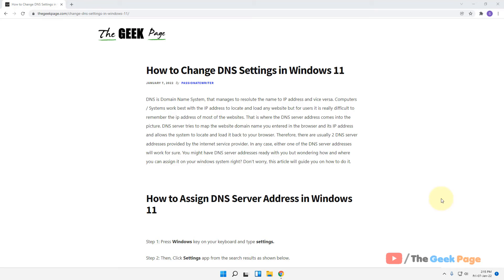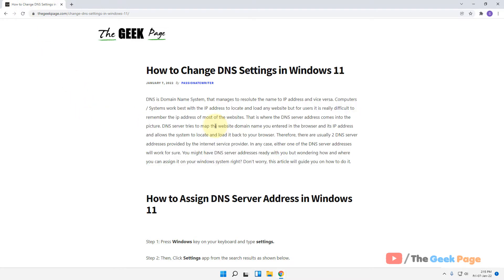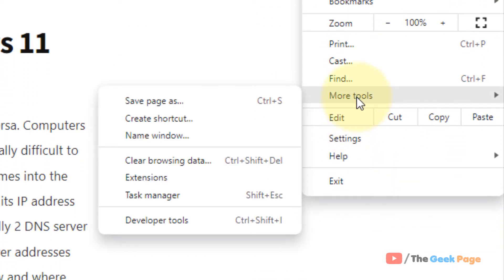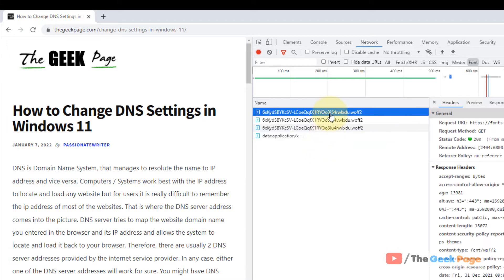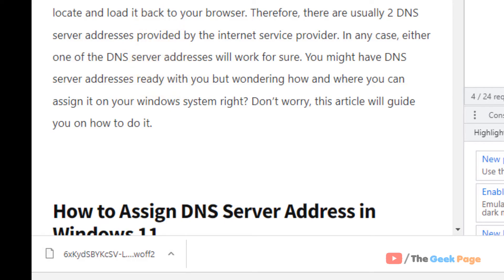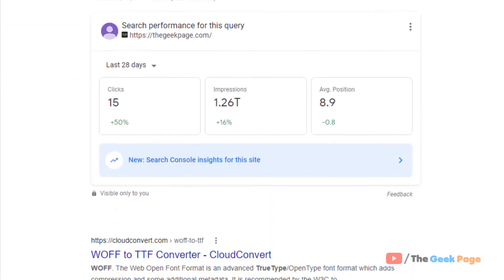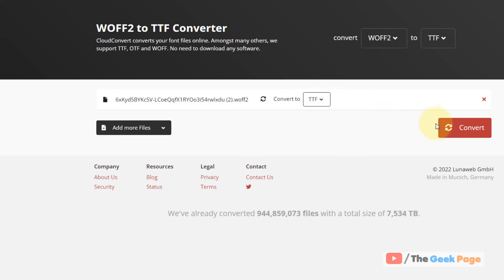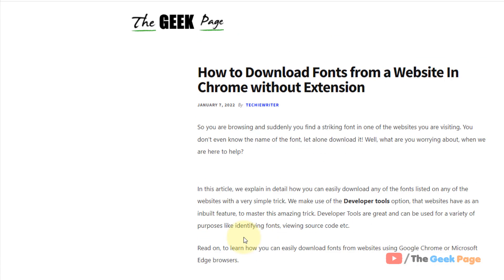Download and install Font from a Website to your Windows 11 / 10